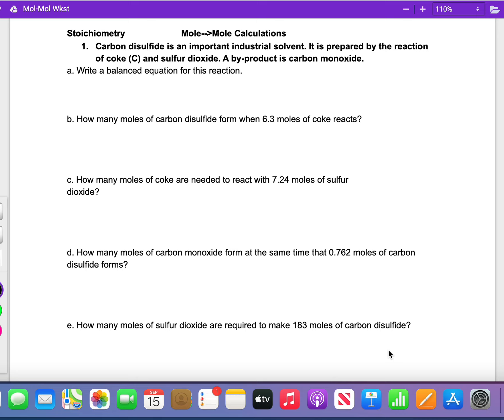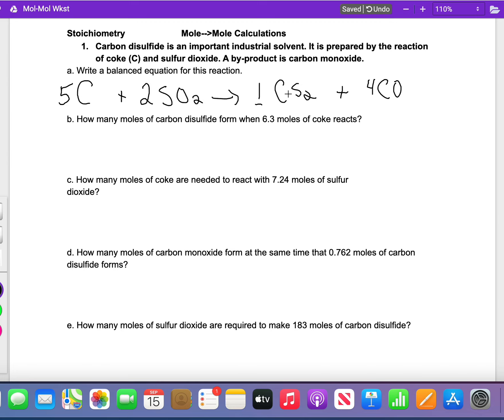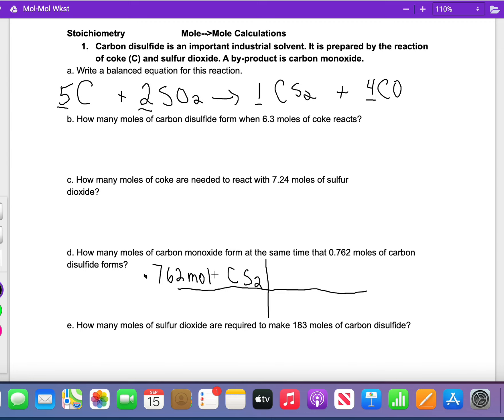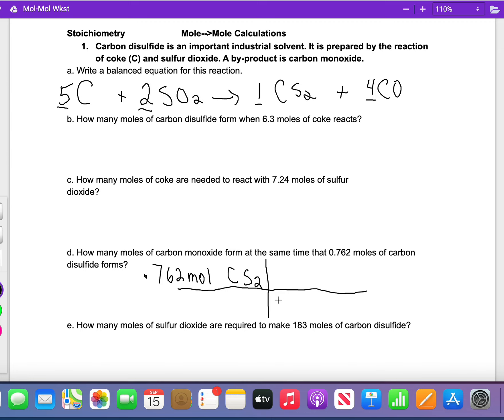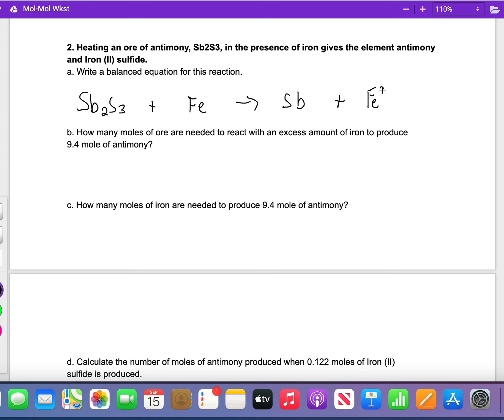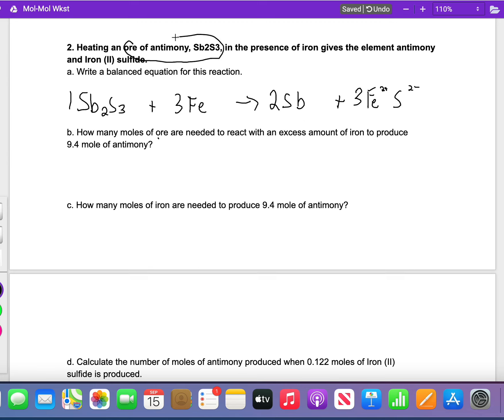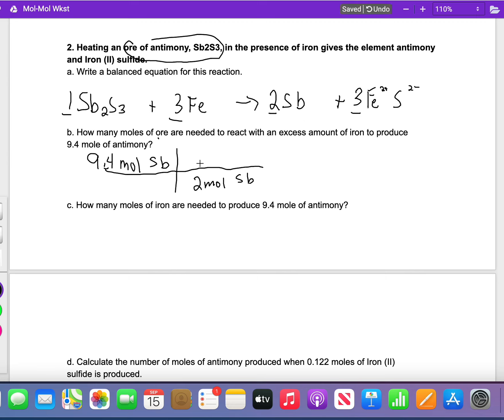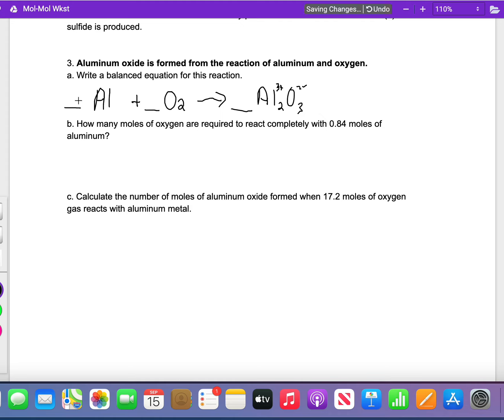Mol- Mol Wks